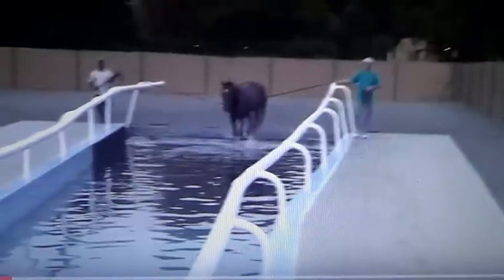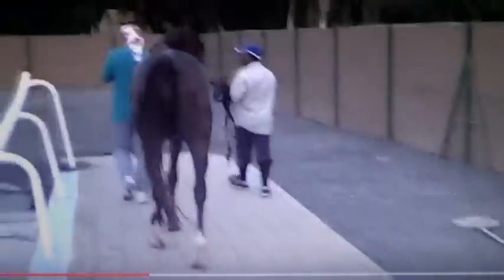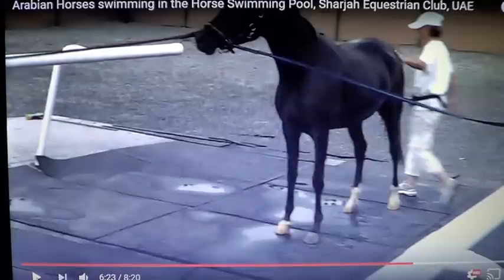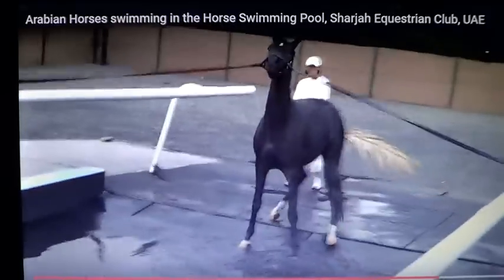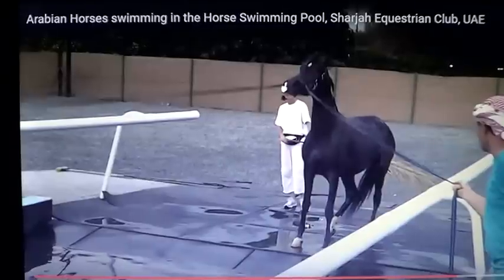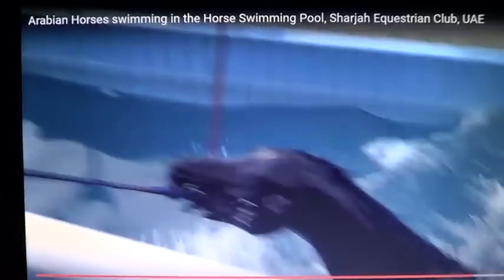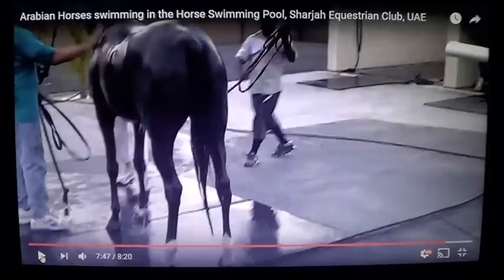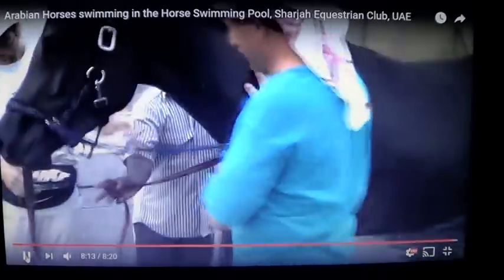Horse Being Forced To Swim For The First Time - The Good, The Bad & The Ugly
thinklikeahorse ItIsNeverTheHorsesFault This is a video where they force a horse to swim for the first time but do some things good and the horse does not get hurt and NO stupid humans get hurt so not a bad day.

✋ About the video / Community guidelines ✋
This footage is NOT intended to be violent or glorify violence in any way. I am sharing this footage STRICTLY for the purposes of critique and educating purposes.